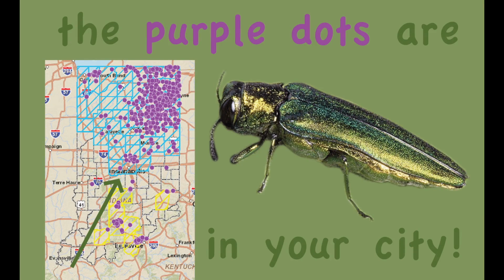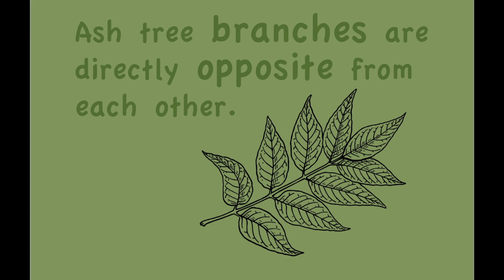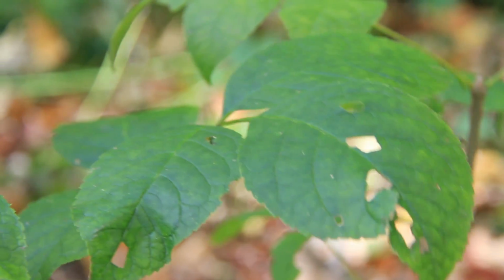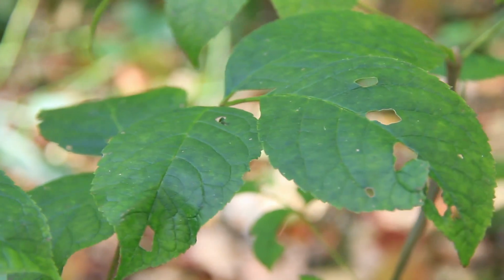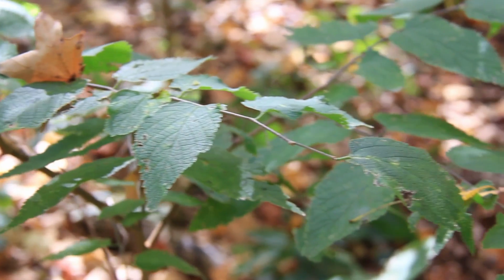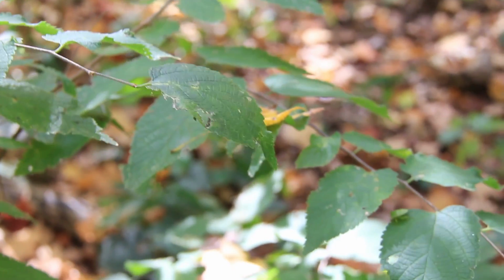KIB Final Video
Our client at Keep Indianapolis Beautiful needed a video to show elementary and middle school-aged students around the metropolitan area to raise their awareness of the Emerald Ash Borer. My group shot the video and compiled all the images for this informative video. I was the narrator. Special thanks to the Minnesota DNR for their awesome graphic depicting the lifecycle of the EAB. Their video can be seen in its entirety